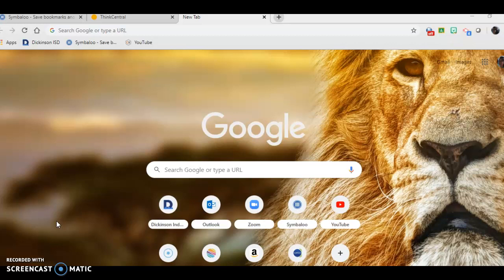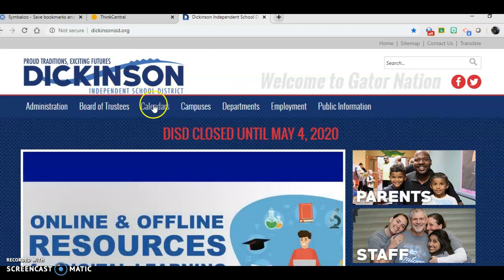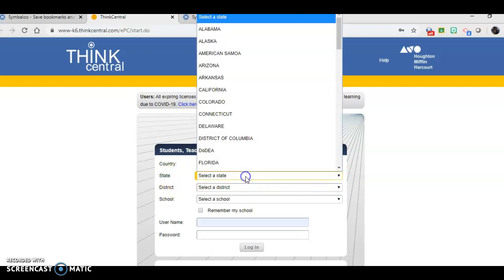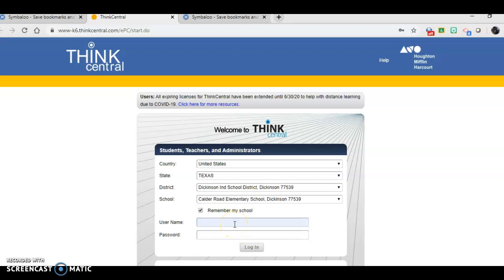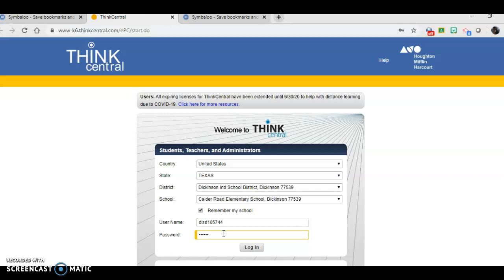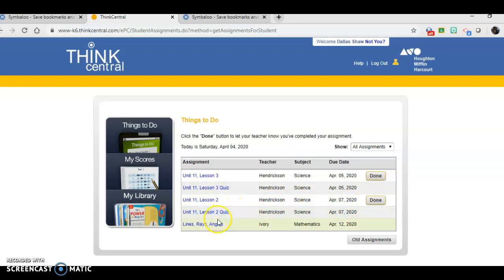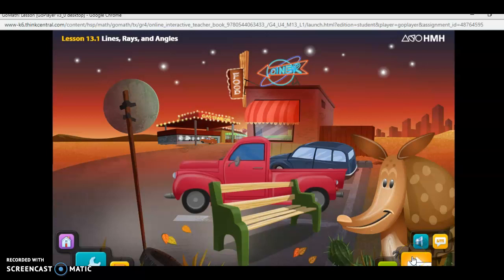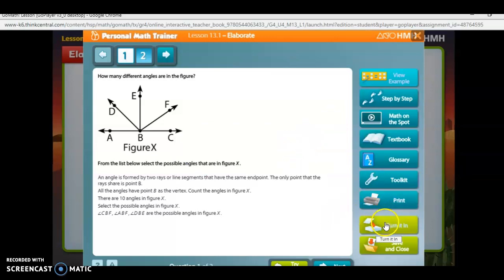Think Central Log In Math Lesson